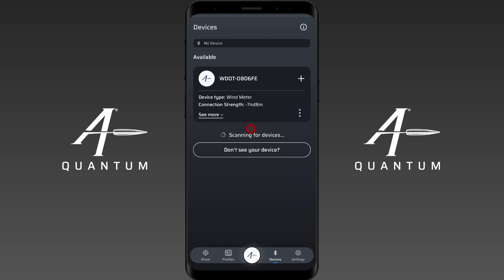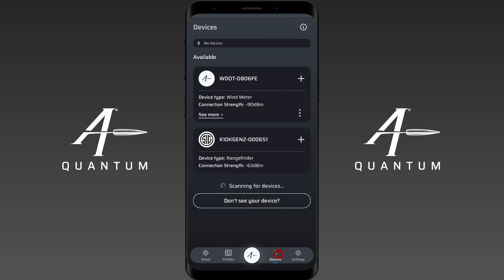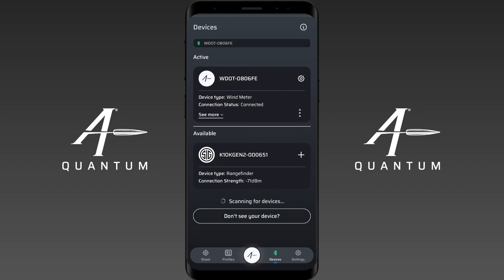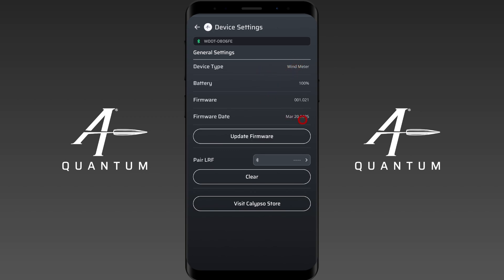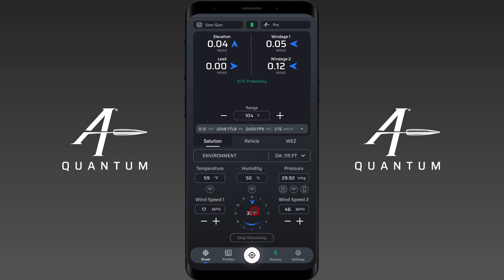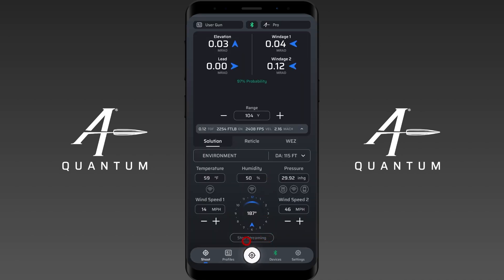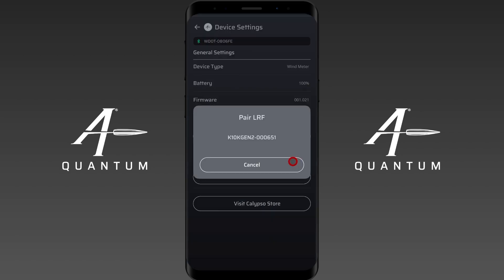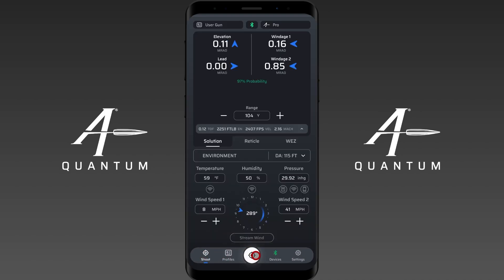Connecting the Calypso AB Mini to AB Quantum™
The Calypso AB Mini is now fully compatible with AB Quantum, providing seamless connectivity and advanced ballistic precision. Effortlessly stream wind speed and direction, and view instant and peak wind readings over a 30-second period—all within a powerful, integrated ecosystem designed to enhance your shooting performance.

Firmware updates and the management of the Calypso to LRF connection are handled directly through AB Quantum, ensuring optimal performance and seamless device integration. Please note that some devices will also need firmware updates to properly operate. Connect now and take your shooting experience to the next level!

Full Calypso AB Mini Support
  • Pair with the device
  • Update the device firmware
  • Manage the pairing between the device and laser rangefinders

Added more devices the Calypso AB Mini can pair to:
  • Sig KILO8K, KILO10K devices (firmware update required – April 15th)
  • Envision MARS Units.
  • Wilcox RAPTAR Xe & MRF Xe devices.
  • SORD compatible devices.
  • BOSS compatible devices
  • Leica Geovid (firmware update required – April 15th)